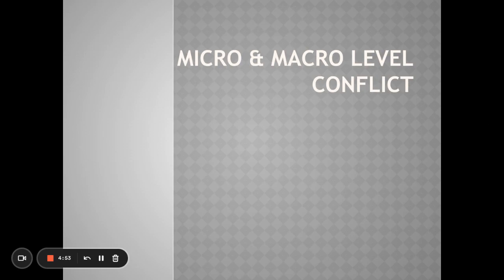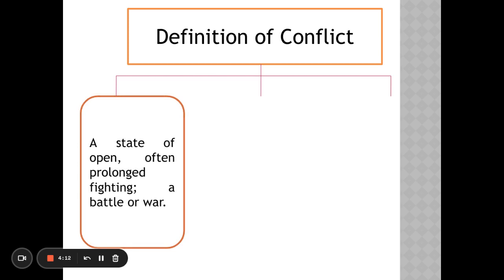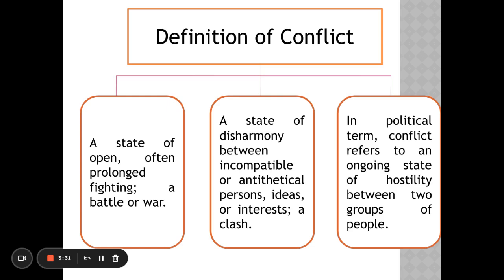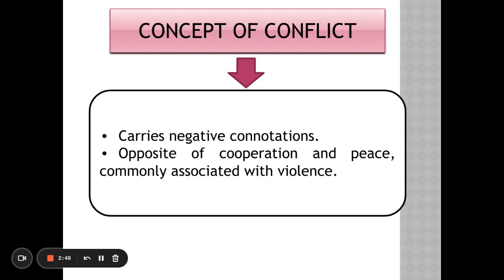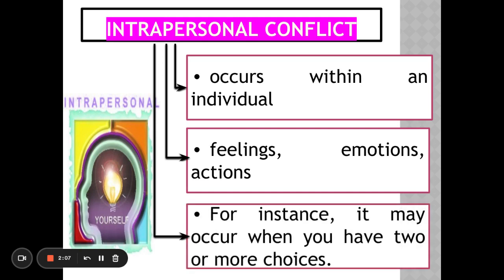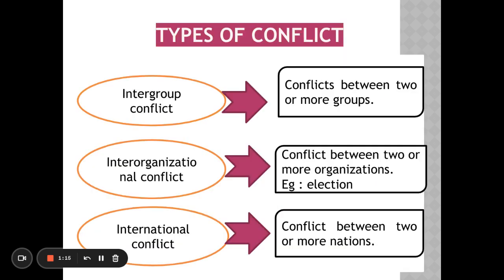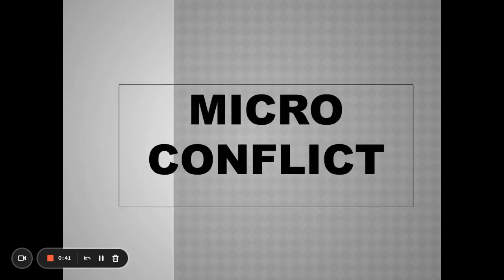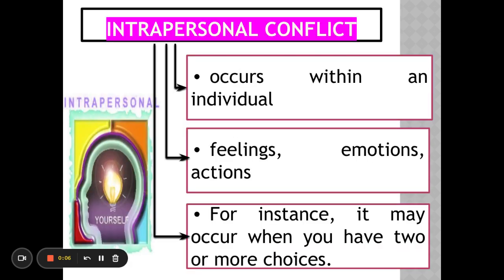22-23 Conflict Intrapersonal and Intragroup